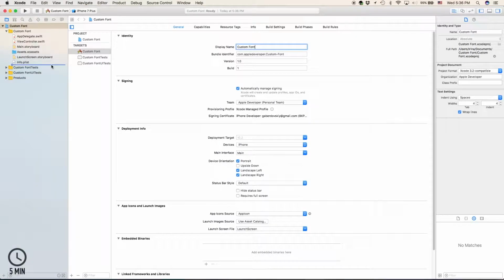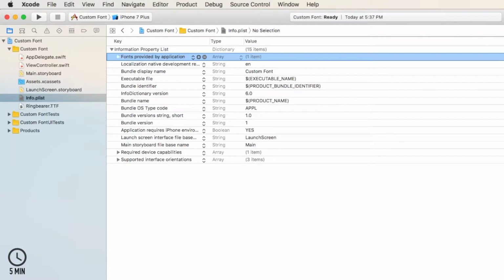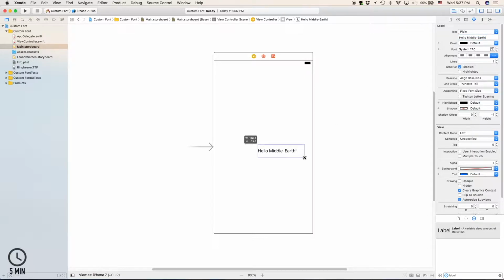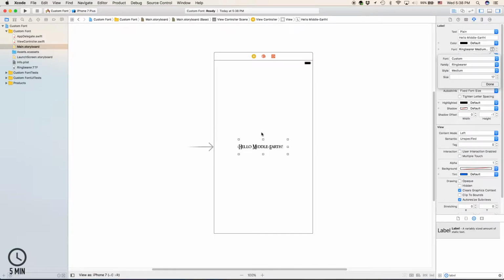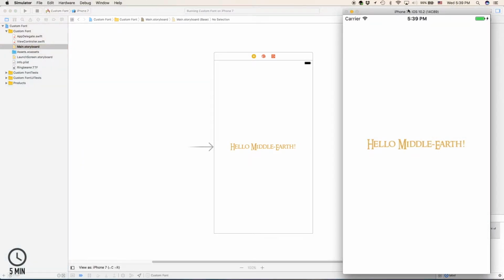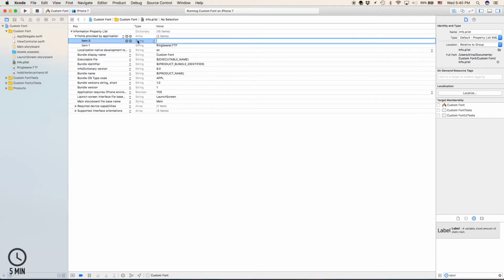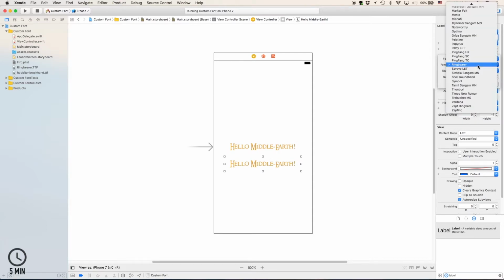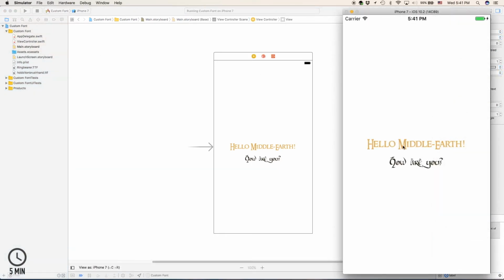Xcode iOS Swift Programming Tutorial - How to Use Custom Fonts in Your App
Using the preset fonts from iOS might limit your creative capabilities so I will show you how to add your own choice of fonts to your app.

1. Select and download your font (a great place to start is
2. Drag it into your project hierarchy and make sure "Add to Target (Your App)" is selected
3. In Info.plist, add the property "Fonts Provided by Application". In that property, and an item with the value of your exact font name (including the .ttf or .otf)
4. In Main.storyboard set the font of your desired labels to your font